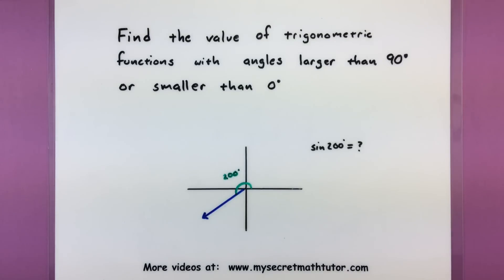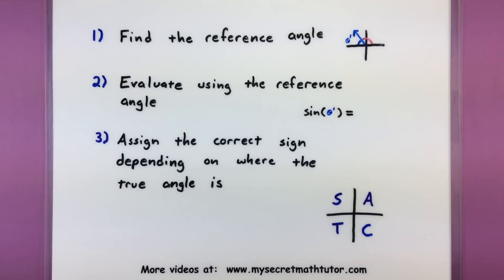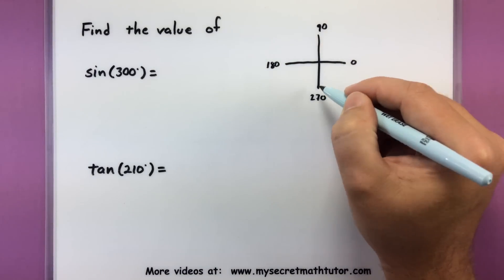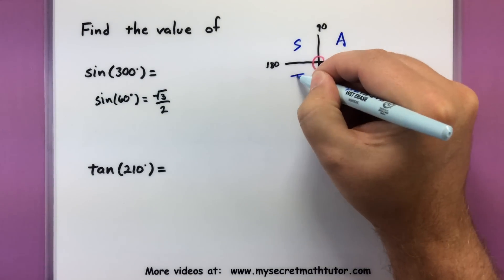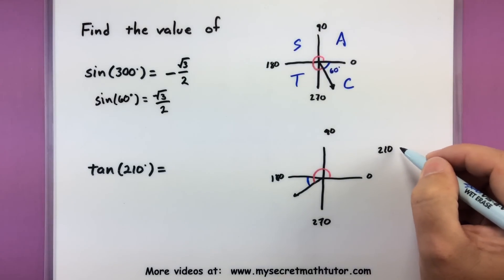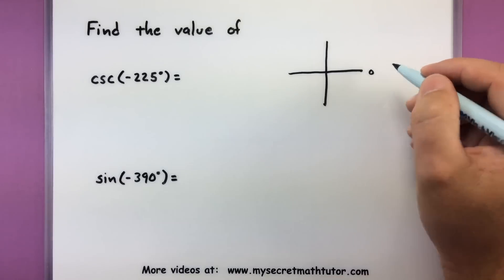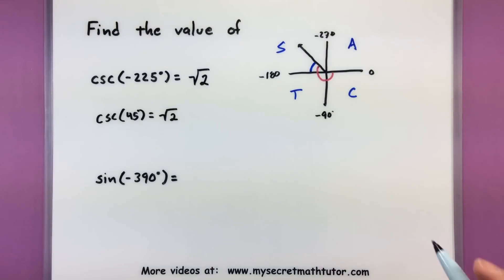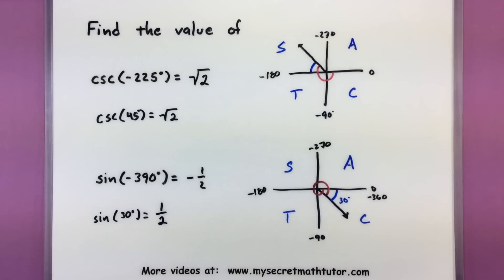Trigonometry - Find the value when the angle is larger than 90 or smaller than 0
Sometimes we have to find the value of sin(200) where the angle is larger than 90 degrees.  Other times we want to know the value of an angle less than 0 degrees.  No matter what angle you have you can find a reference angle for it and quicky find the value of the function.  Watch this video for how that process works.